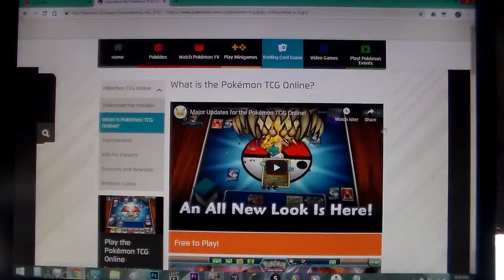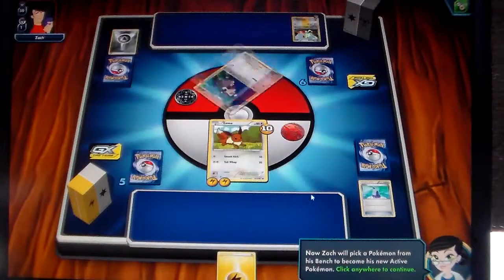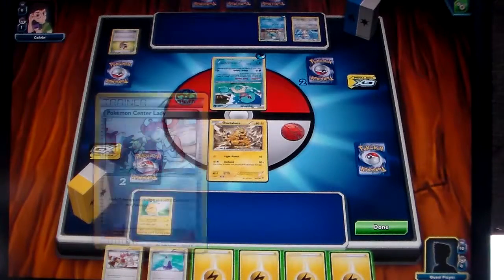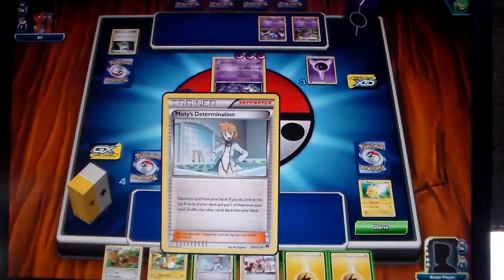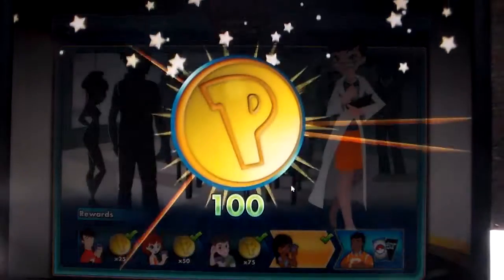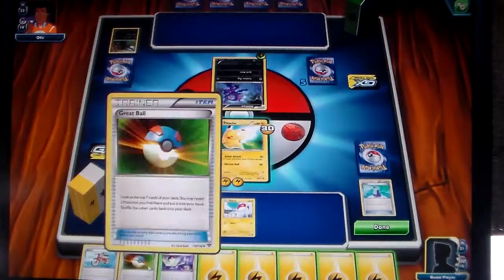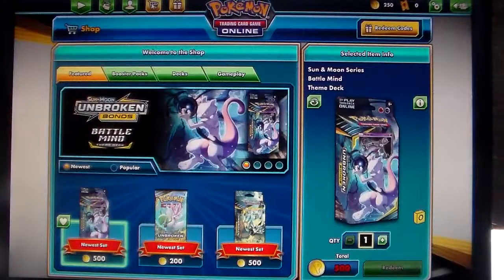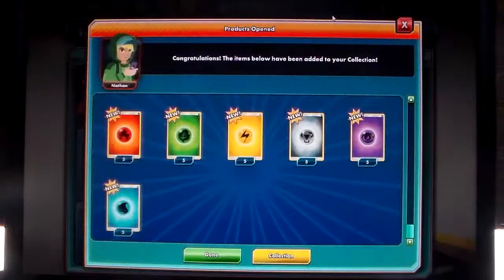[THE POWER OF CODE CARDS] We are cards part 2 continued (online expidition)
After I opened the pack of cards I decided to use the online code cards. Two thumbs up, I totally recommend them.